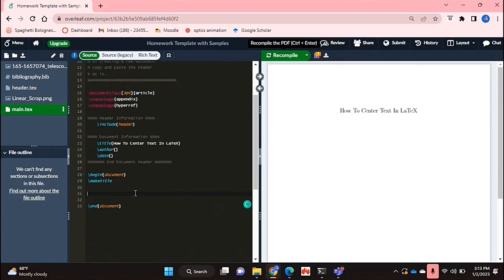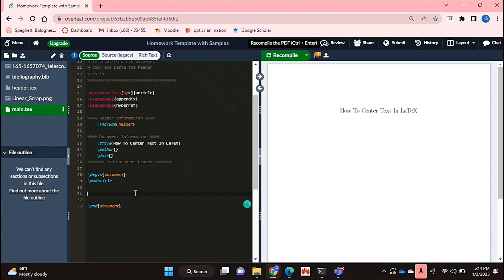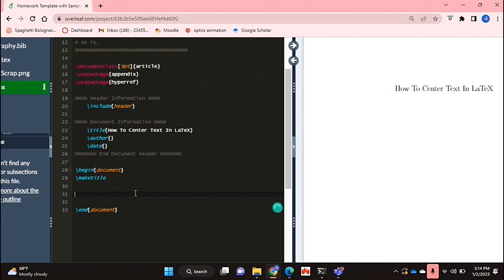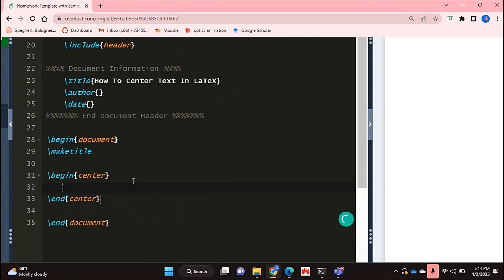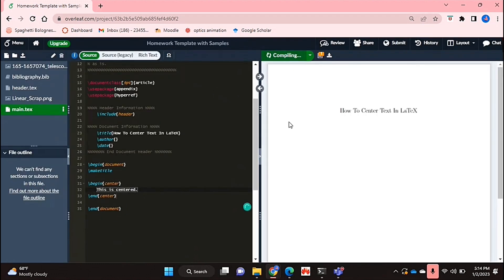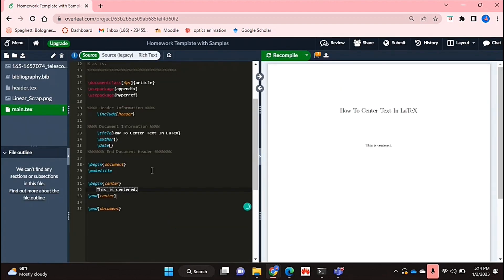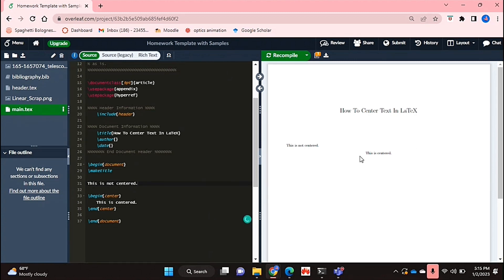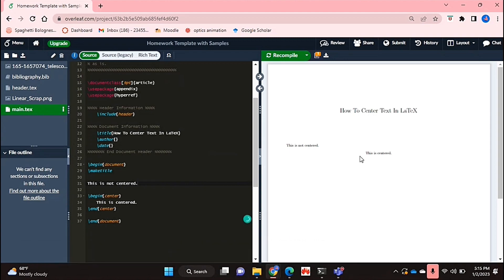✅ How To Center Text In LaTeX 🔴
About this product:

LaTeX is a computer program used for making articles, books and math formulas look good. LaTeX is well-suited for expressing mathematical formulas on electronic devices in a more human readable format, by showing them in a way similar to how they would be written by hand.